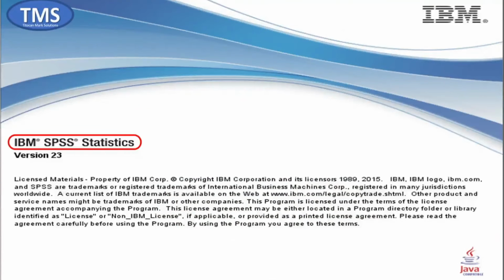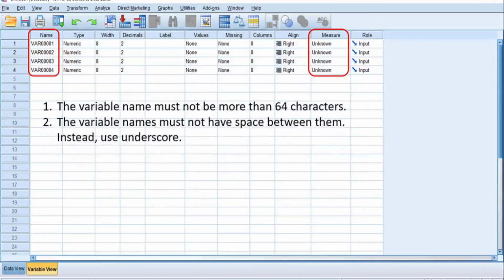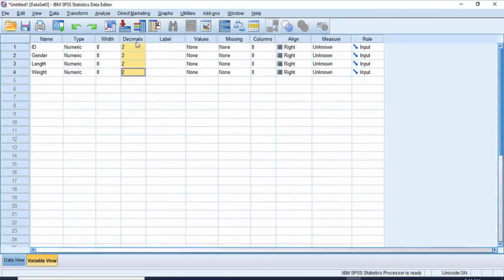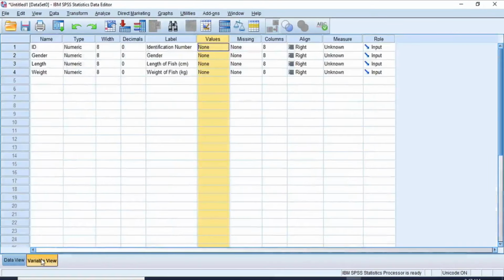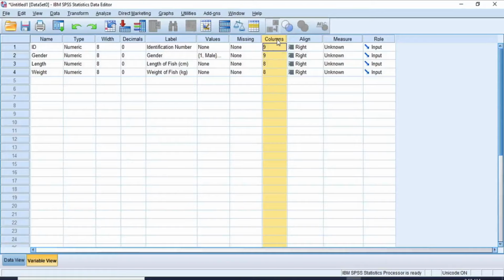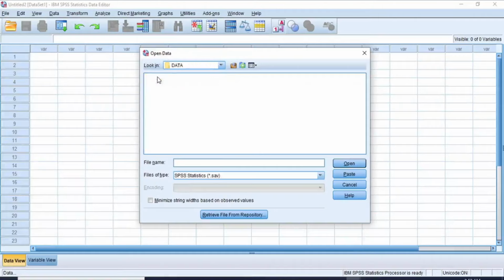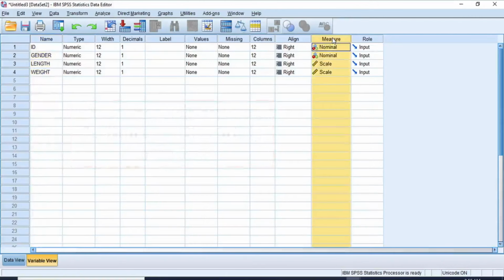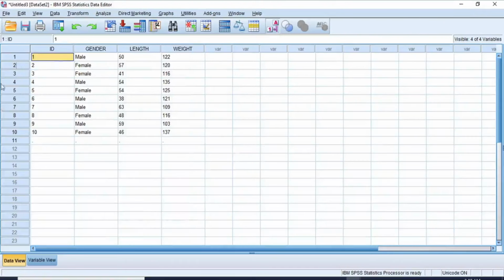Introduction to SPSS Software for Beginners (Part 1)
This video tutorial is an introduction to SPSS software, especially for beginners who knows little or nothing about the SPSS Software. In this video, I concentrated on showing you how to enter data directly to the SPSS Data View workspace and how to use the file menu option to load in data saved in excel spreadsheet plus how to define the properties of the data variables.

This video is an interesting one as it deals with the rudimentary knowledge of SPSS, including transitions and communication between the Data View window and Variable View window. Once you have learnt the content of this video, analyzing data using SPSS would become simpler for you. So, it is imperative that you see or watch this video to the end, as this is the first step in the use of SPSS for data analysis.

SPSS is a statistical software for data analysis. It is an acronym which stands for “Statistical Package for the Social Sciences”. It was first packaged in 1968, but since it was acquired by IBM in 2009, it is no longer an acronym, but just a name. called “IBM®SPSS®Statistics”. However, regardless of the name change, the features and functions have remained unchanged.

The most important variable properties in SPSS are "Name, Variable type, Label, Value label, and Measure" among others. In this video, all of these properties have been given detailed attentions and were described to the rudiments.

ii. How to Calculate Pearson’s Correlation Coefficient by Hand, Interpret and Report Results in APA style

In my next video, I shall be showing you how to analyze data using SPSS.

Thanks for your SUBSCRIPTION and thanks for seeing my videos.